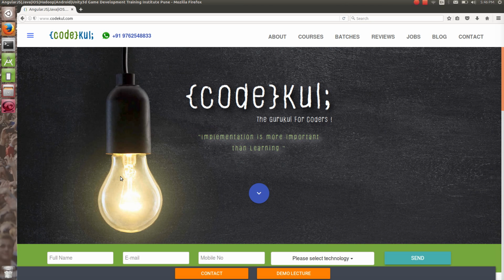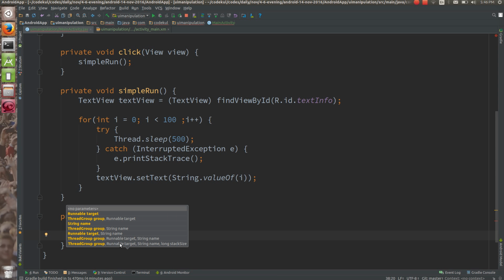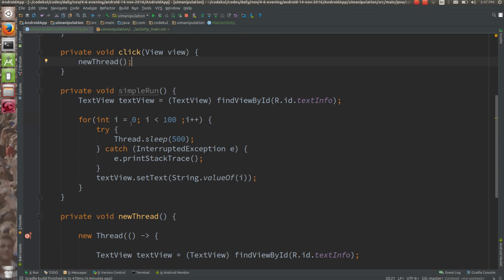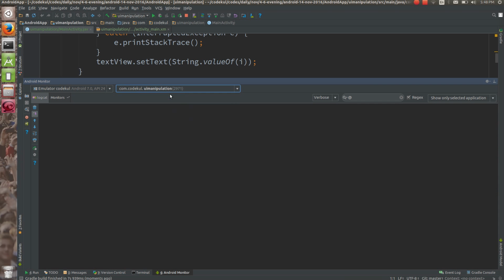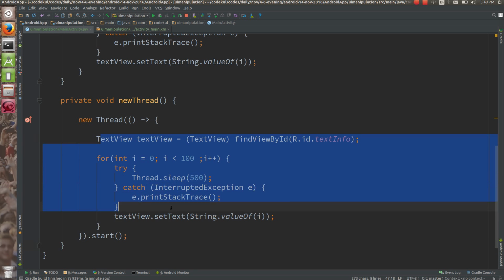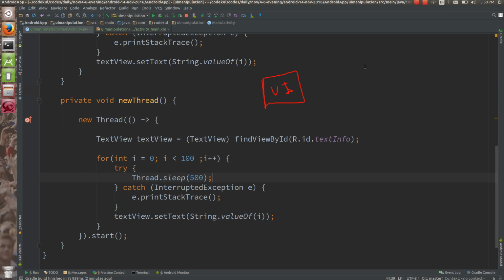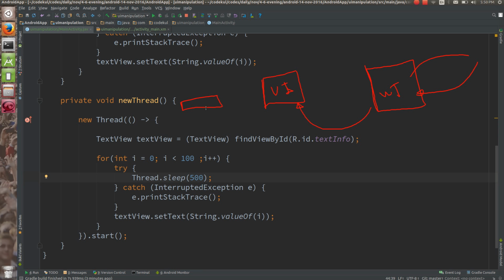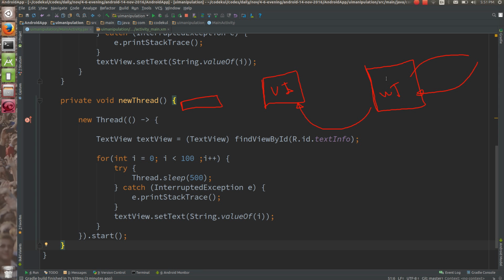Android Tutorial 2019 - Create New Thread in Android Part - 2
Android UI Thread.
This video shows how to create new thread.To create a new thread, the code to be executed in that thread needs to be placed within the Run() method of a Runnable instance. A new Thread object then needs to be created, passing through a reference to the Runnable instance to the constructor. Finally, the start() method of the thread object needs to be called to start the thread running.